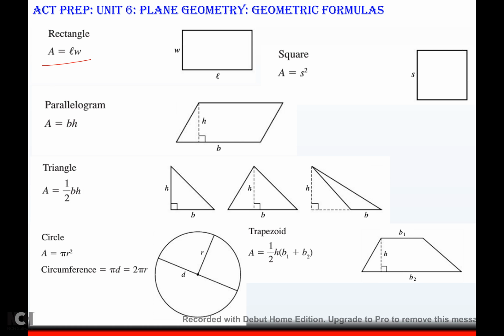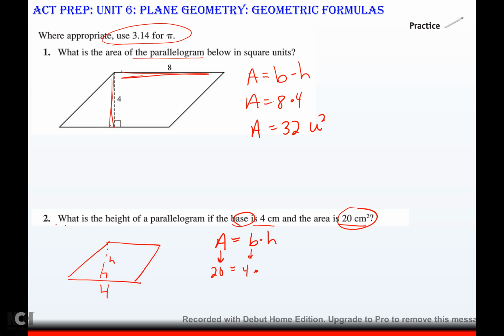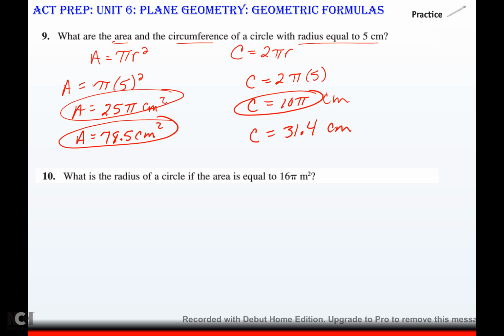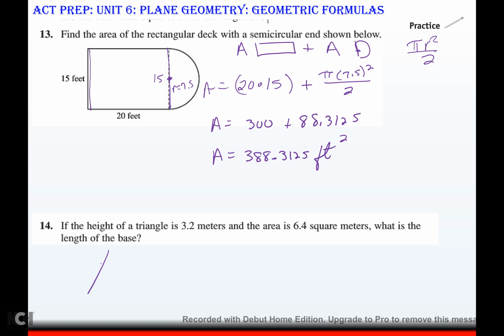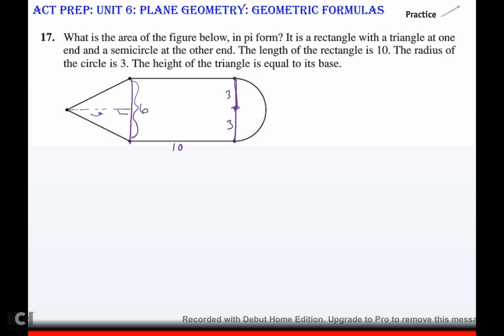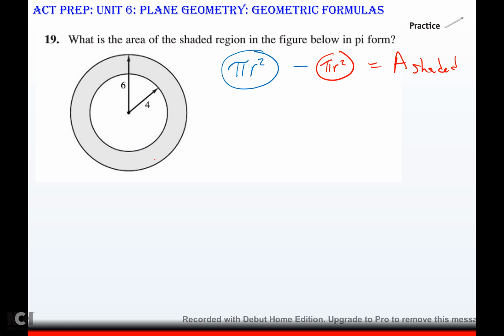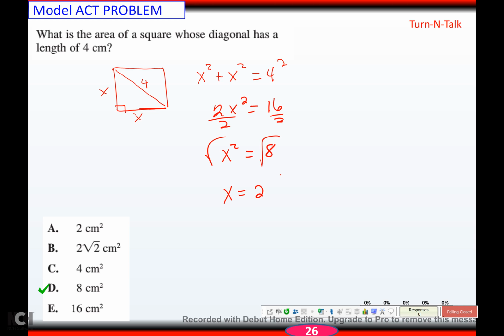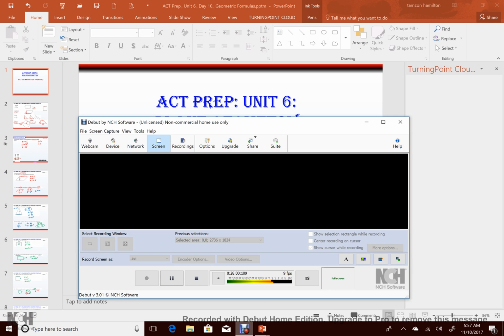ACT Prep Unit 6 Day 10 Geometric Formulas